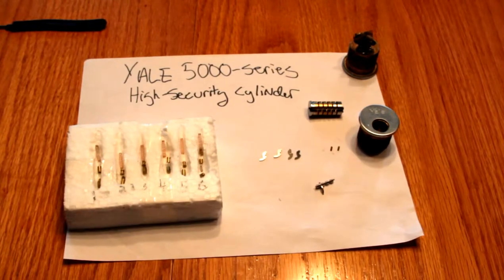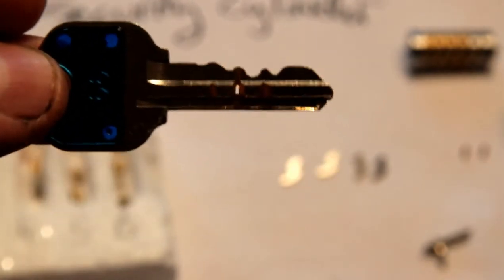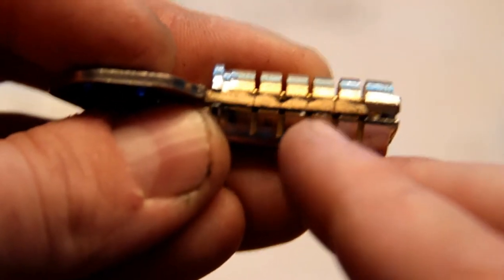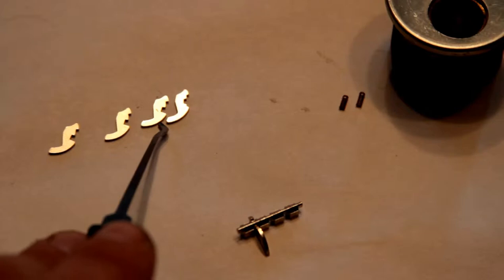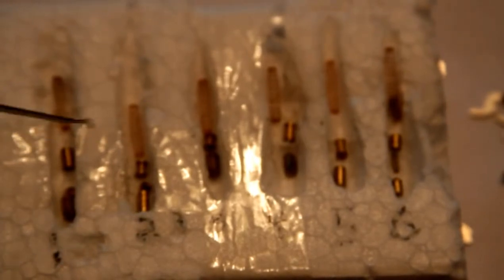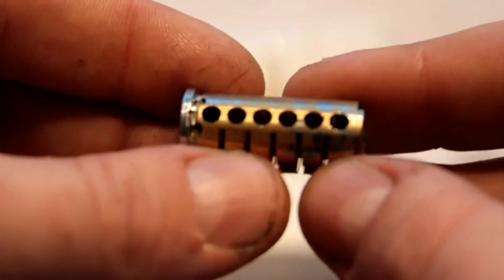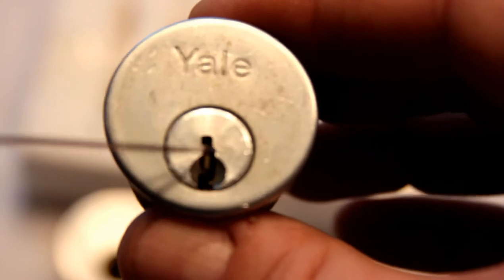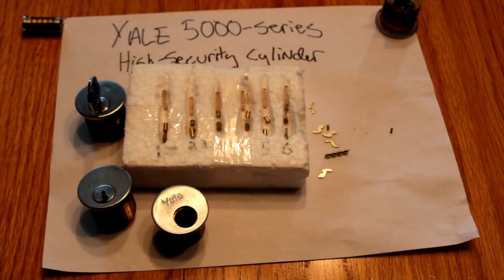(005) Yale 5000-Series High-Security Locks